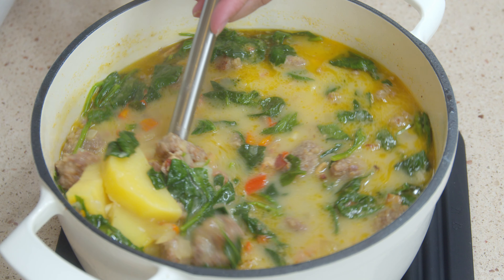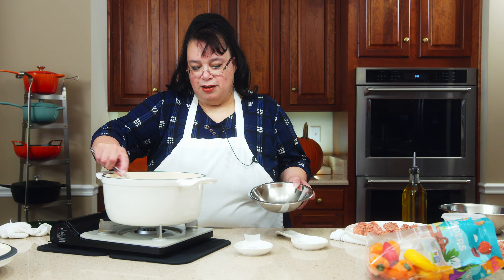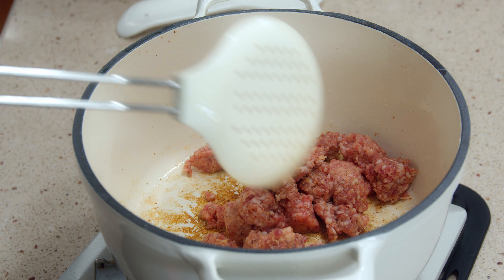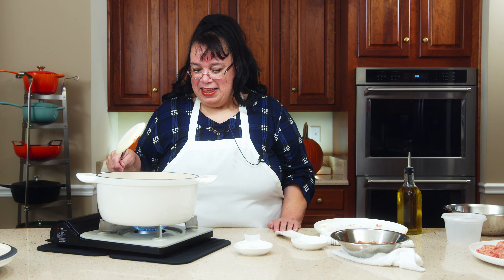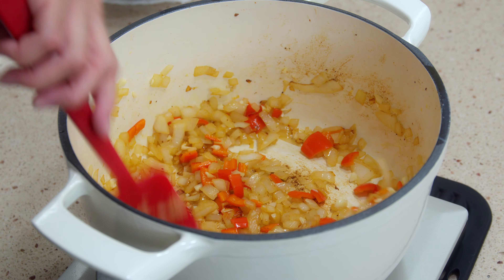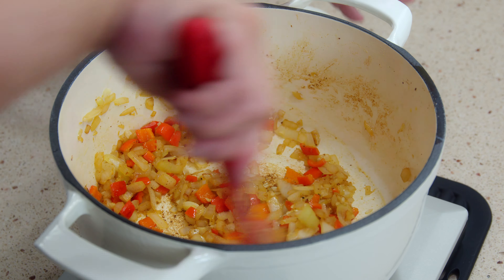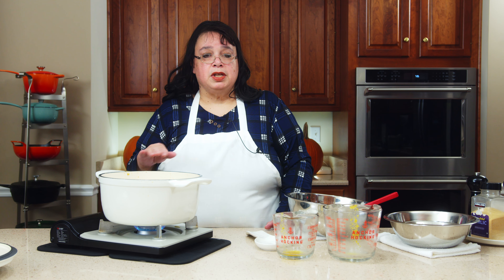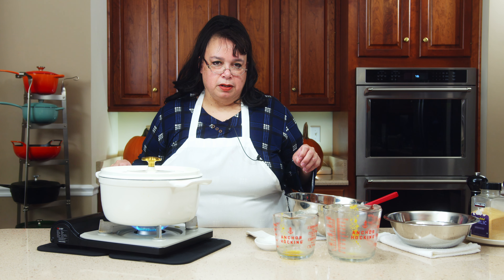Zuppa Toscana Soup | Olive Garden Copycat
Craving the delicious Zuppa Toscana from Olive Garden? In this video, I'll show you how to make a homemade version that's just as rich and comforting as the original! This creamy soup is packed with savory Italian sausage, crispy bacon, tender potatoes, and fresh spinach, making it the perfect hearty meal for any occasion. 🥘✨

Cast Iron Dutch Oven
Stainless Steel Colander and Mixing Bowl
Silicone Spatula
Butane Stove

👩‍🍳 Why Watch?
- Homemade Version of an Olive Garden Favorite: Learn how to recreate the beloved Zuppa Toscana soup at home, capturing the rich and comforting flavors of Olive Garden.
- Step-by-Step Instructions: Follow along with clear, easy-to-understand steps that make cooking this delicious soup simple, even for beginner cooks.
- Customizable Ingredients: Get tips on how to modify the recipe to suit your taste, whether you want to add more veggies or change an ingredient

🔍 What's Inside:
00:00 Introduction
00:41 Zuppa Toscana Soup
01:09 Making the soup base
01:45 Olive Garden Copycat
04:33 Saute onions, bell pepper, and garlic
06:10 Chicken broth and potatoes
09:10 Cornstarch slurry
09:59 Heavy cream and spinach
11:03 Serve and enjoy!